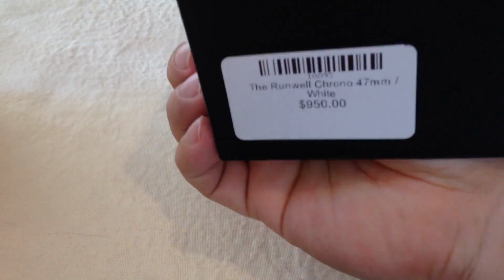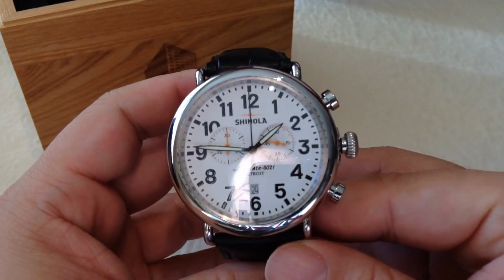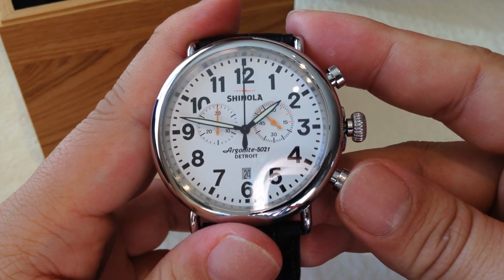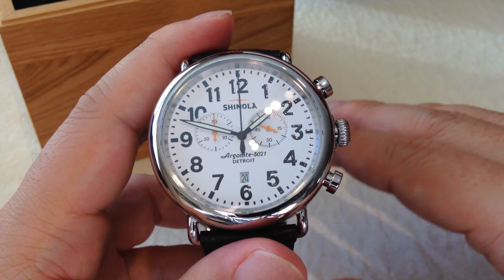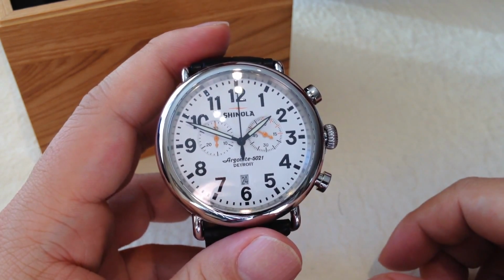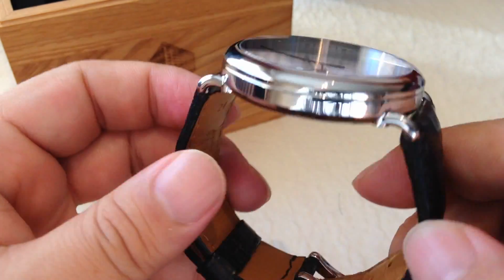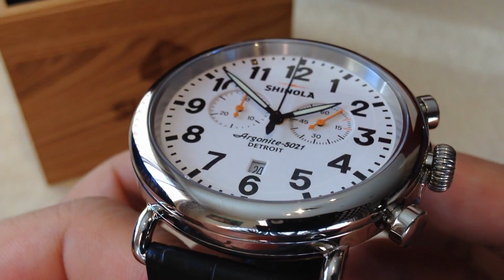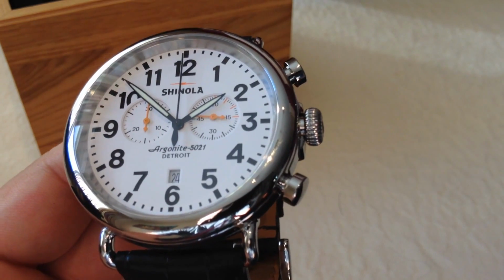Shinola Runwell Chrono 47mm Quartz Chronograph Watch Review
If you believe a watch should mean something beyond just telling time — the Shinola Runwell Chrono 47mm is one of the most compelling arguments for American-made craftsmanship you can put on your wrist. Hand assembled in Detroit, powered by the Shinola-built Argonite 5021 quartz movement, and finished with a premium alligator leather strap made by Hadley-Roma in Largo, Florida — this is the watch that tracks the return of American watchmaking with split-second precision. ⌚🇺🇸

The Argonite 5021 movement is hand assembled in Detroit from 84 Swiss-made components — a genuinely impressive feat that puts Shinola in rare company among American watch brands. It drives hours, minutes, small seconds, a date indicator, and a stopwatch function via one clean subdial — everything a serious everyday chronograph needs without unnecessary clutter on the dial. 🔥
The double curve sapphire crystal case gives it serious scratch resistance and an elegant profile, while Super-LumiNova hands and indices ensure legibility in any lighting condition. This is the flagship of the Runwell Chrono line — the most premium expression of what Shinola set out to build when they planted their flag in Detroit. 💡

⌚ Shinola Detroit-built Argonite 5021 quartz movement — hand assembled from 84 Swiss-made components
🏭 Entirely hand assembled in Detroit — genuine American watchmaking
💎 Stainless steel case with double curve sapphire crystal — scratch resistant and elegantly curved
✨ Super-LumiNova hands and indices — clear visibility day and night
📅 Full function set — hours, minutes, small seconds, date indicator, chronograph stopwatch subdial
🐊 Premium alligator leather strap by Hadley-Roma, Largo Florida — American-made finishing touch
📐 47mm case — bold, substantial presence on the wrist

🎁 An exceptional gift for watch enthusiasts, American-made product supporters, and anyone who wants a chronograph with a genuine story behind it — not just a brand name.

If you've been searching for Shinola Runwell Chrono 47mm review, best American made luxury chronograph watch, Shinola Detroit watch with alligator leather strap, Argonite 5021 movement review, Shinola Runwell white dial chronograph, premium men's dress watch made in USA, or Shinola watch gift ideas for men — this is the timepiece that earns its place on the wrist and its place in the conversation.

A 10-week debt recovery workshop designed to help individuals, couples, and families eliminate debt, reduce financial stress, and build lasting financial freedom with practical tools, accountability, and step-by-step guidance.